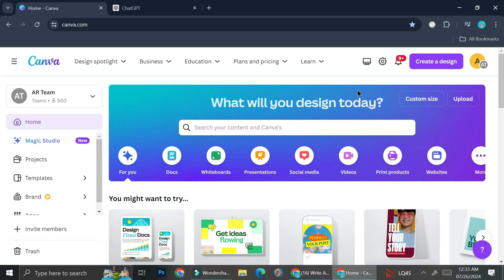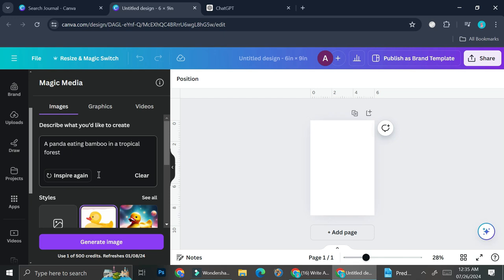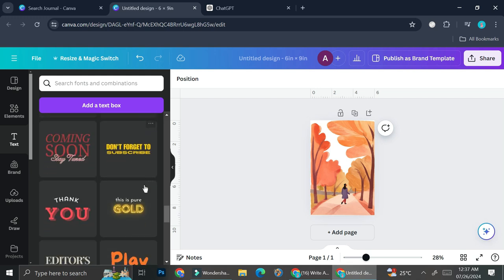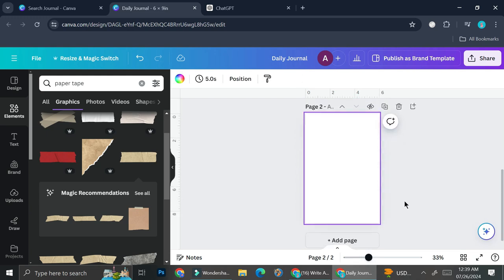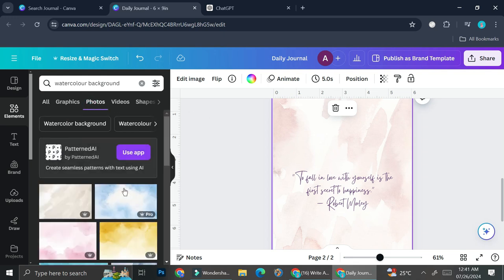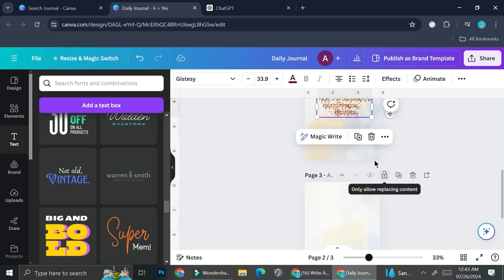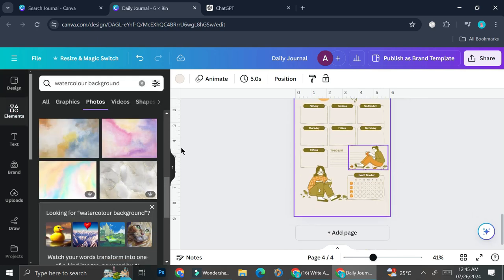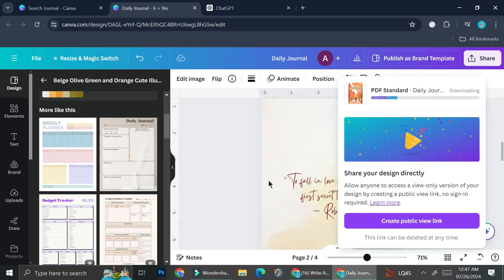How to Write An Ebook Using ChatGPT and Canva | Full Tutorial 2025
If you are looking for a video about How to Write An Ebook Using ChatGPT and Canva, here it is!